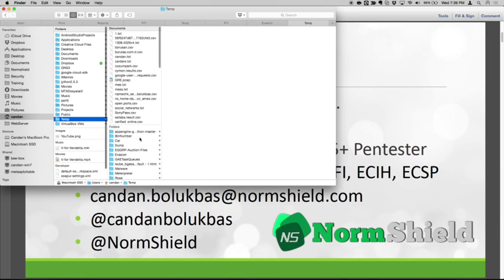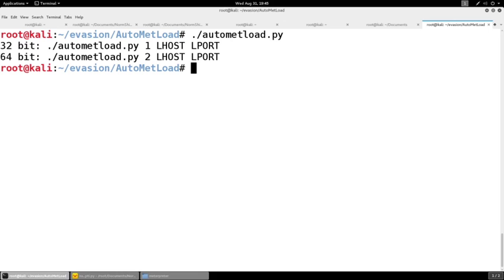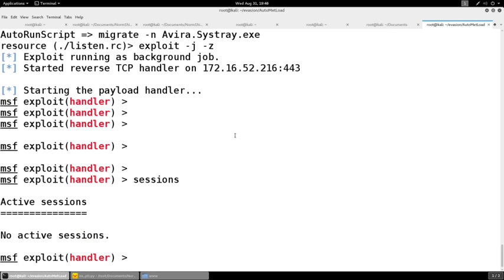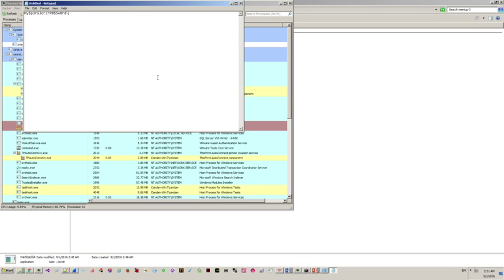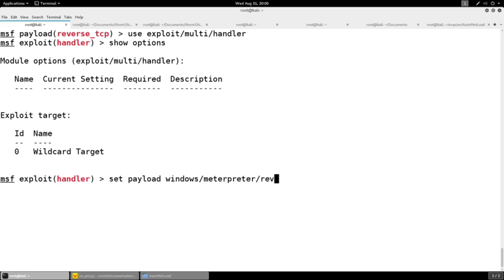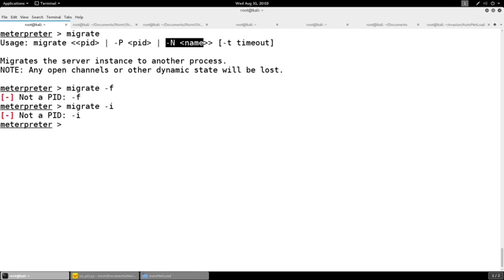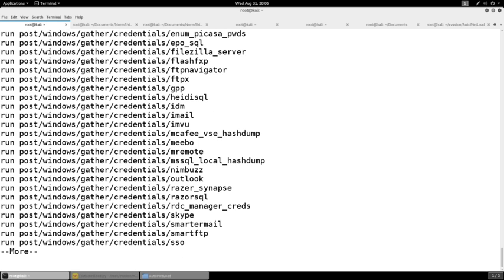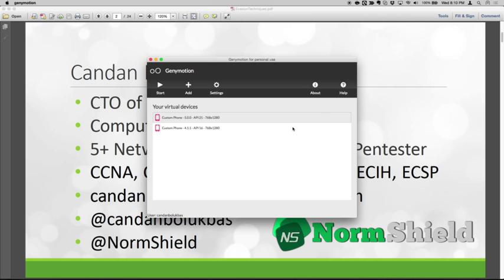Metasploit Usage and Meterpreter Part #2